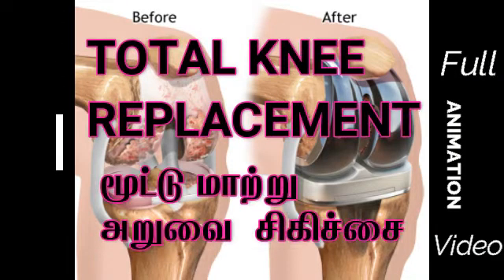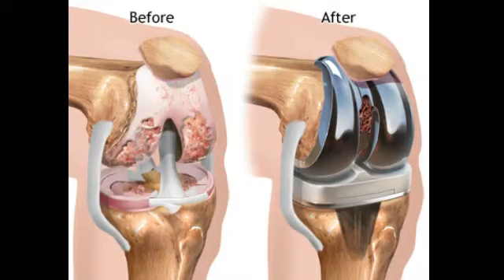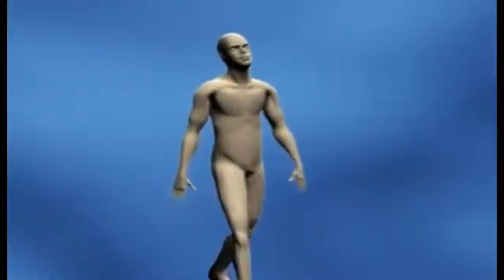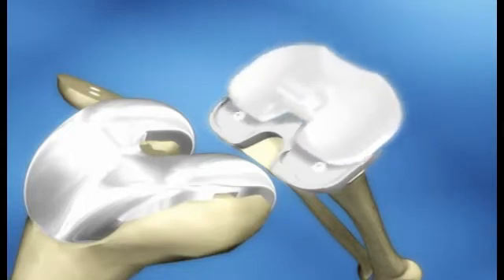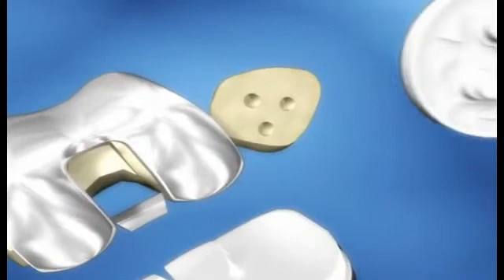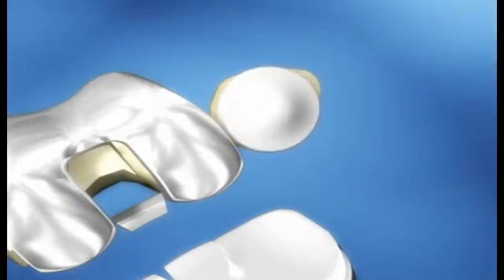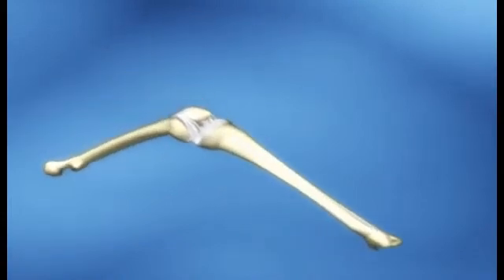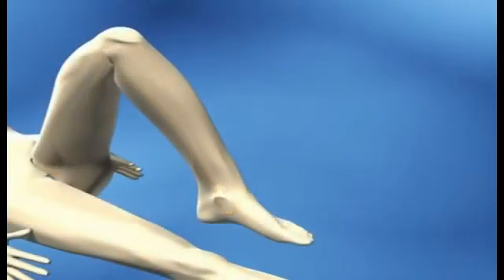முழு மூட்டு மாற்று அறுவை சிகிச்சை - Total Knee joint replacement surgery - Full animation video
Total Knee replacement - Full animation video

Total kneereplacement surgery

kneejoint replacement